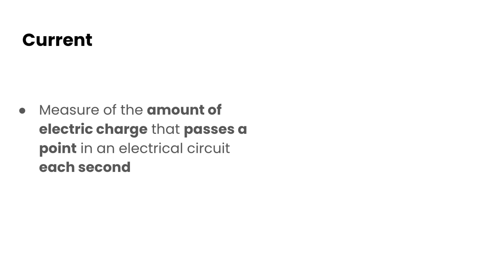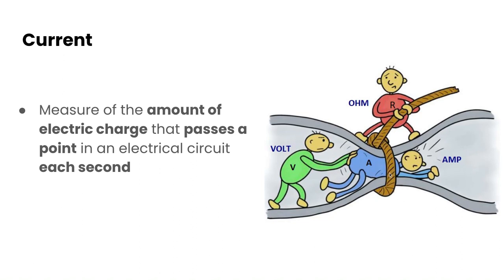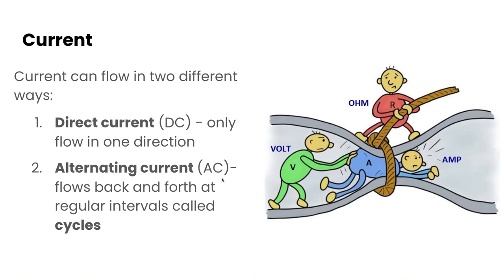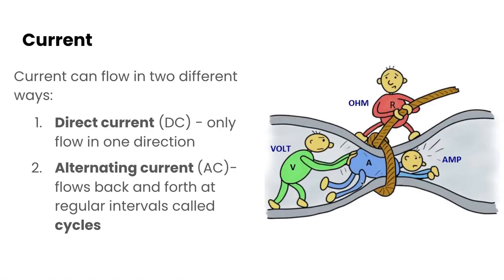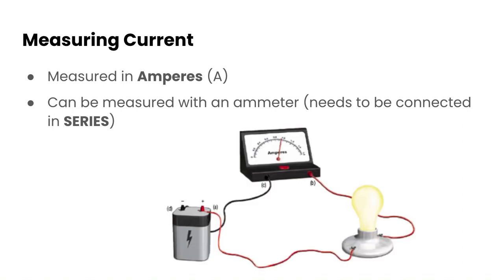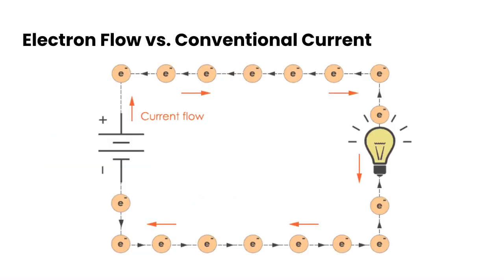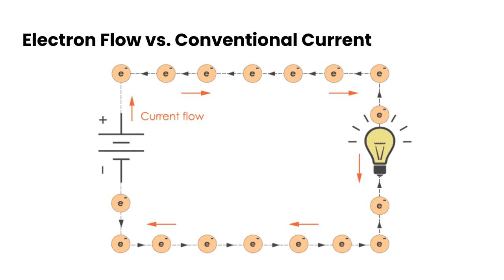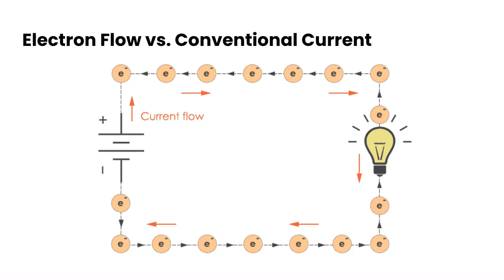Current | Grade 9 Science